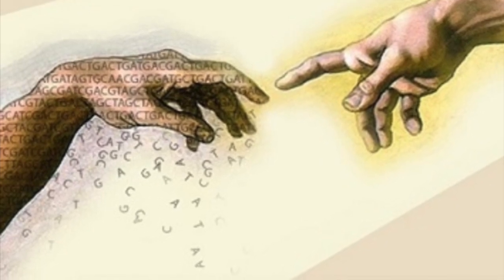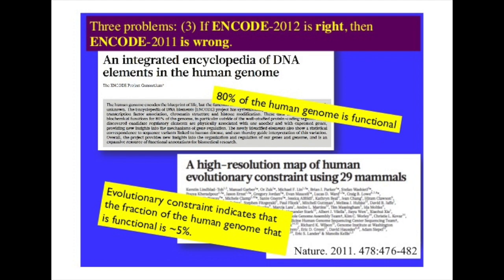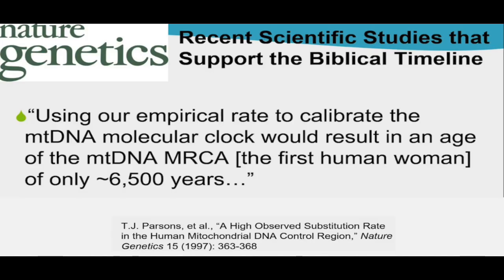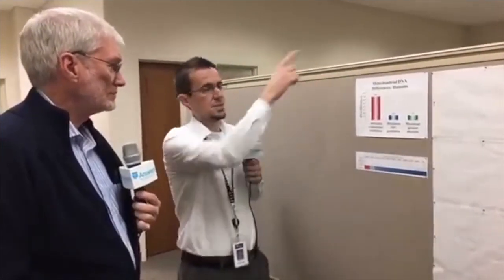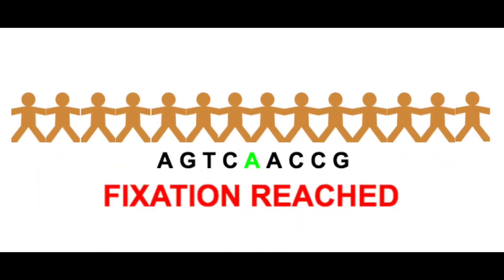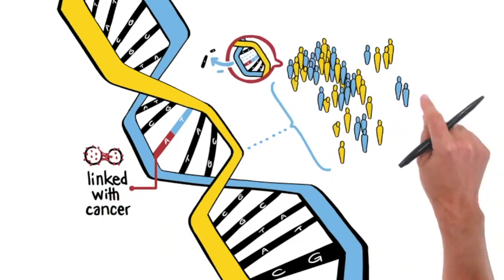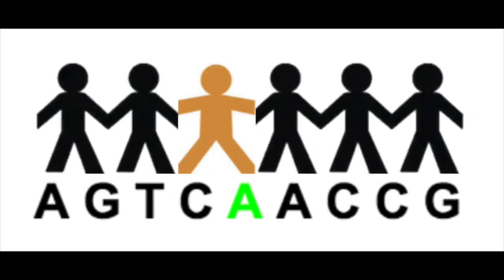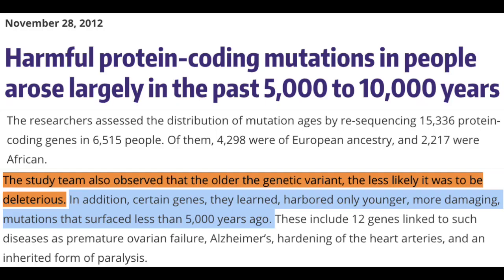Mutation Rates Made Easy